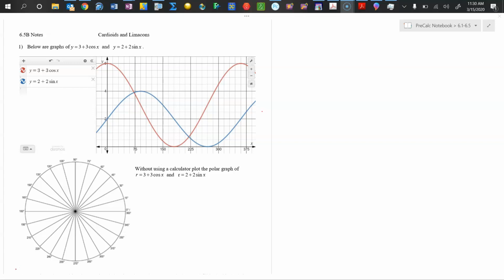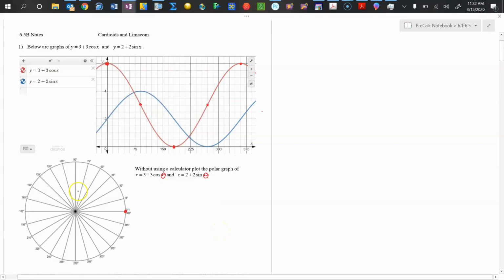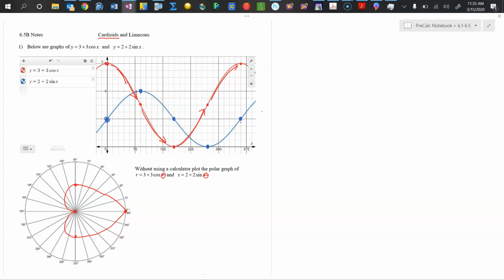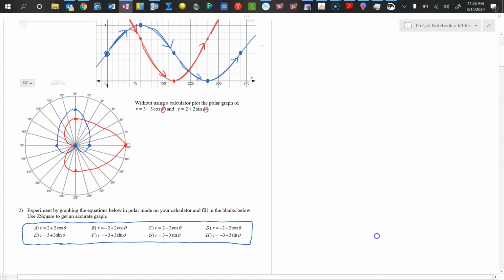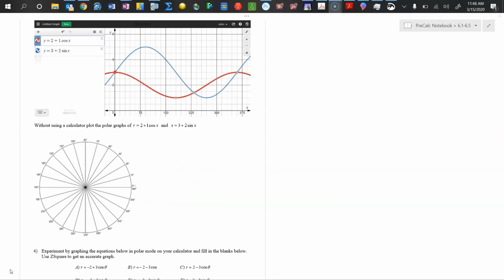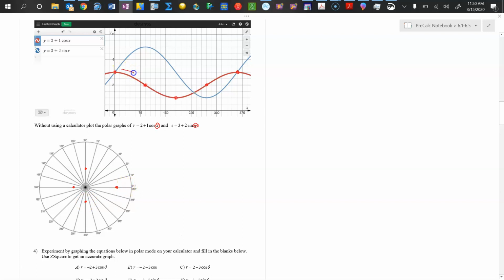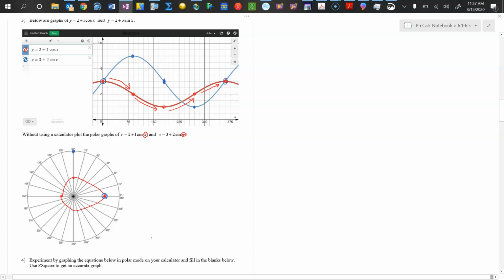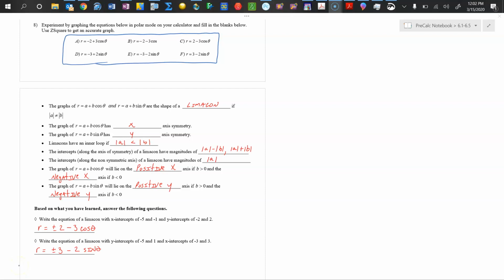Graphing Polar Functions Part 3